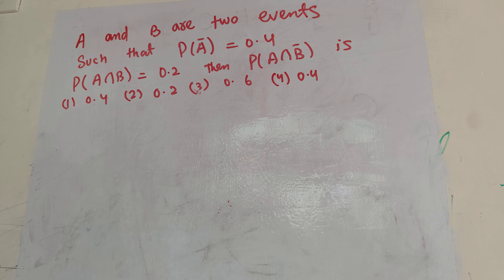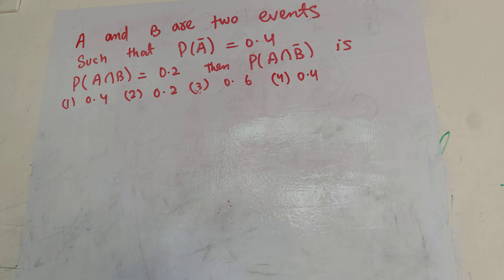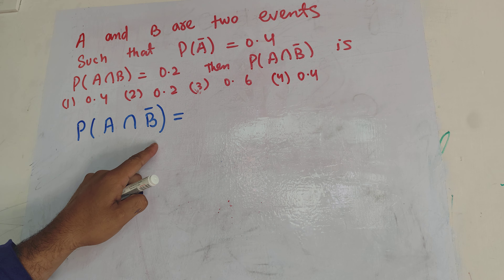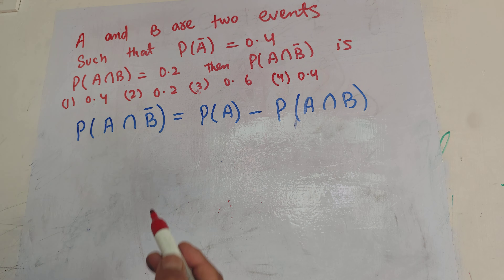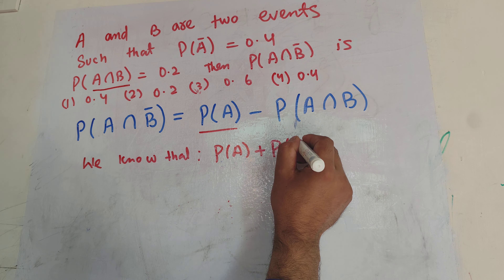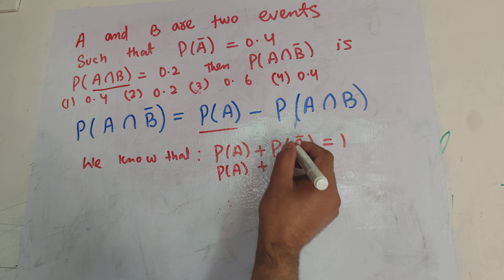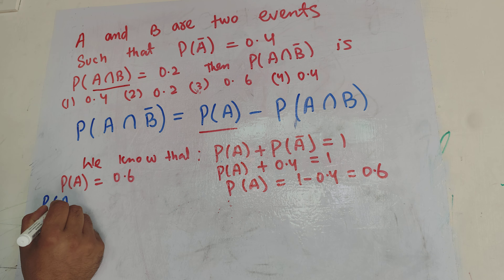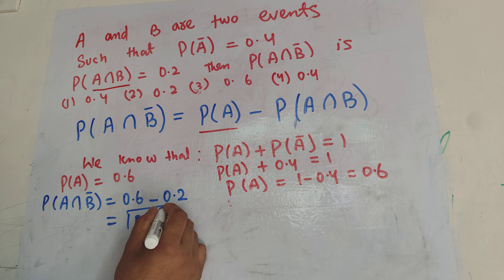Probability question UGC net August 2024 solved question paper